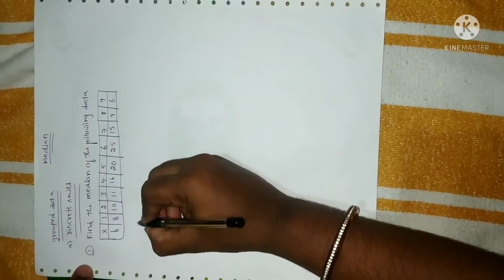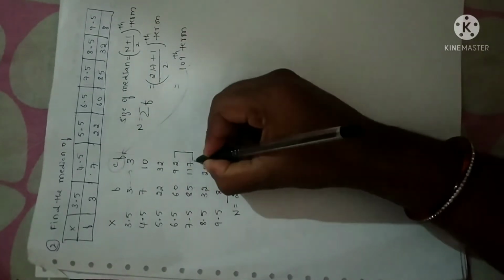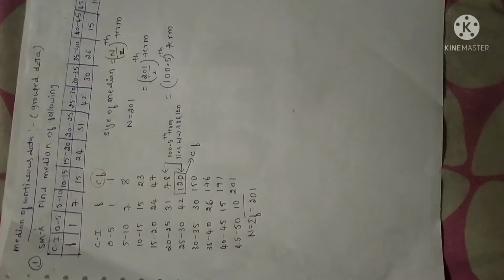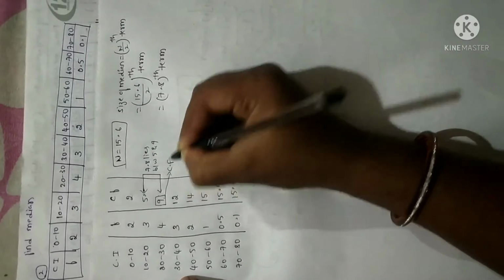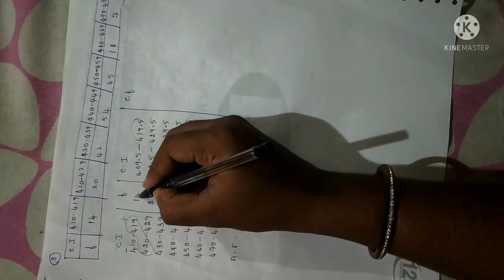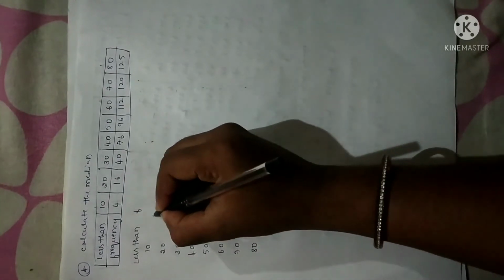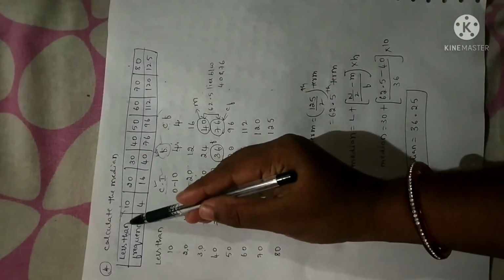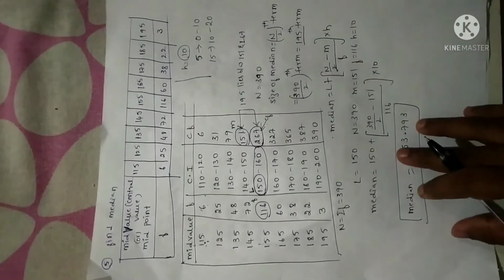Class 8 Median of grouped data statistics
BCA second sem Mathematics Numerical and Statistical Analysis